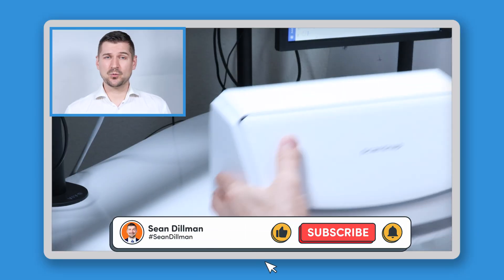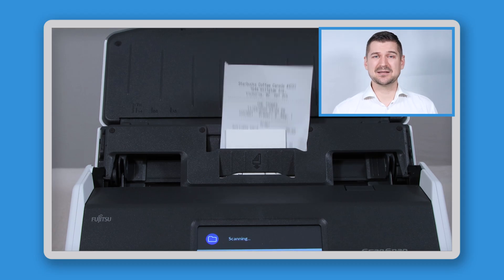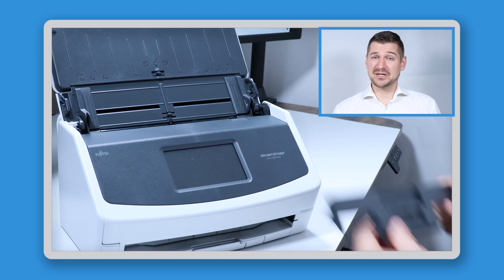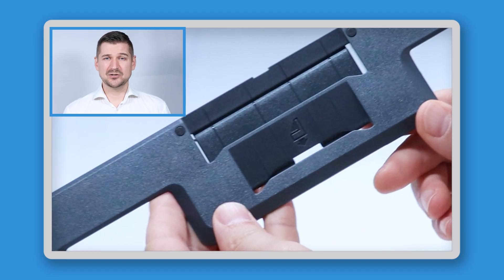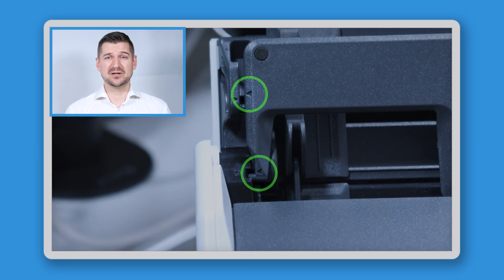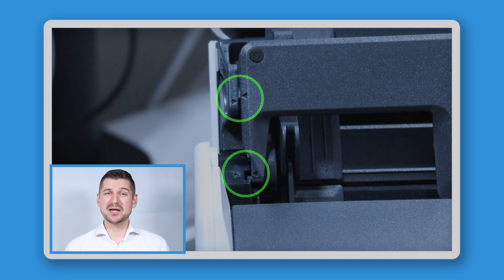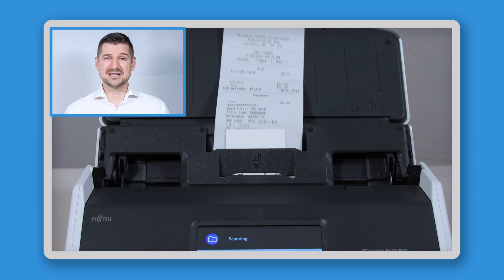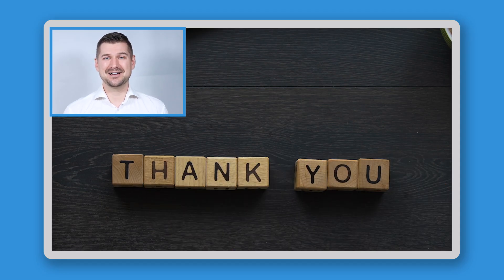🖨 iX1600 Receipt Guide - Install and Explanation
💡 This video is for you if you're looking at the ScanSnap iX1600 receipt guide and you're asking yourself questions like: "What is this additional plastic piece?", "What’s it for?”, and "How can I install it?"

❓ The answers to these questions are exactly what I look at in this video.

📊 I show you the ScanSnap iX1600 receipt guide, tell you what it is for, and show you how to install it.

iX1600 - BUY ON AMAZON
🛒⭐ USA (BLACK) ➜
🛒⭐ USA (WHITE) ➜
🛒🍁 CANADA (BLACK) ➜
🛒🍁 CANADA (WHITE) ➜

CHAPTERS
0:00 Introduction
0:17 Purpose of Guide
0:46 How to Install
1:56 Benefit of Using the Guide
2:04 Conclusion